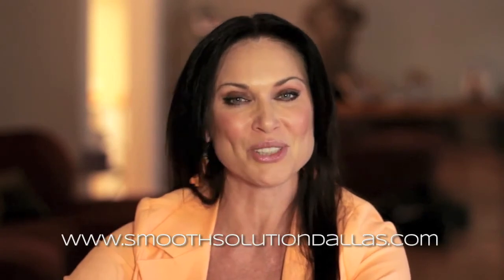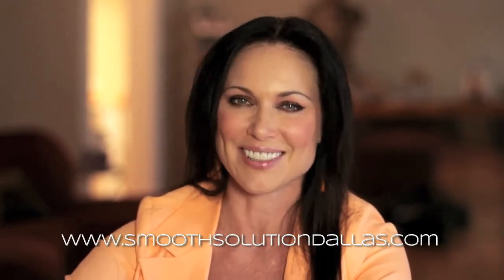Dr. Jeffrey Adelglass of Smooth Solutions shares a breakthrough for summer laser hair removal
Dr. Jeffrey Adelglass of Smooth Solutions joins us to discuss a new machine which can read both hair color and skin tone offering you better results faster.